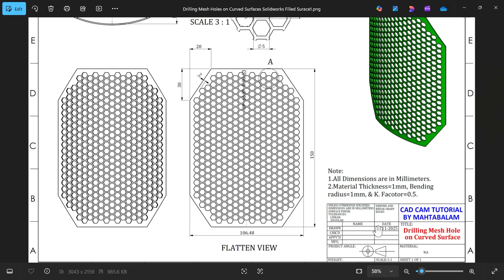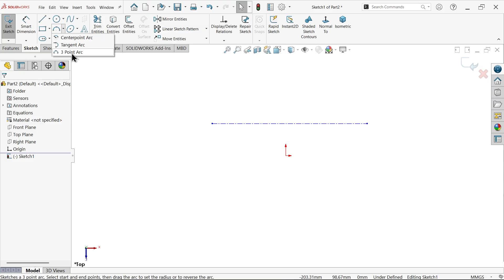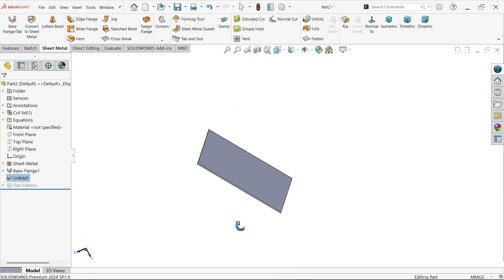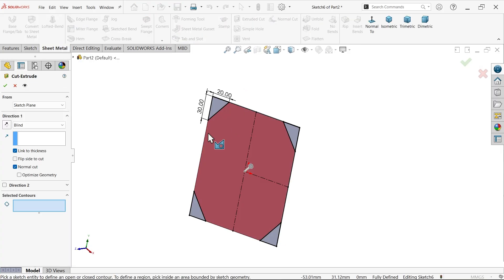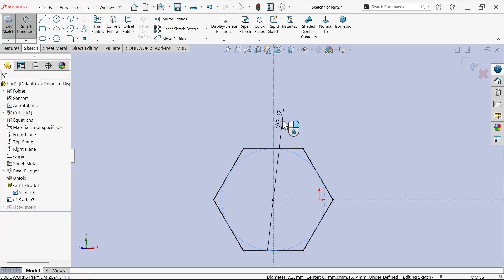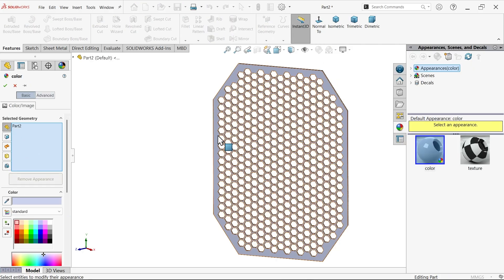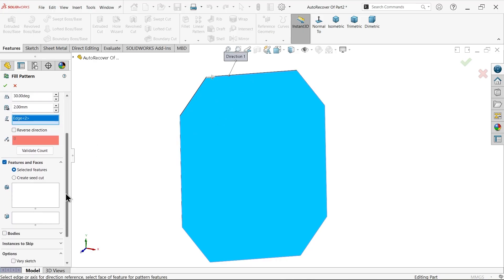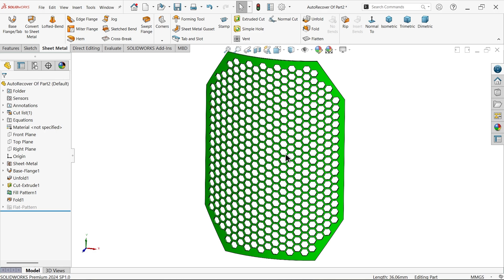SolidWorks Fill Pattern Drilling Mesh Hole on Curved Surface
1.BASE FLANGE/TAB
2.unfold
3.EXTRUDED CUT
4.FILL PATTERN-
    a.SELECT FEATUTE
    b.Create Seed Cut
5.FOLD
6..ADD APPEARANCE